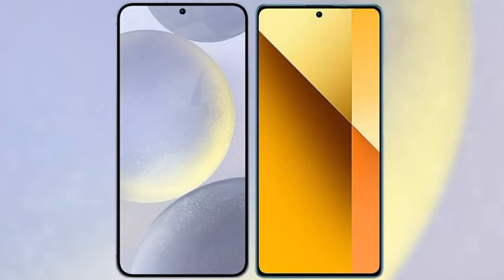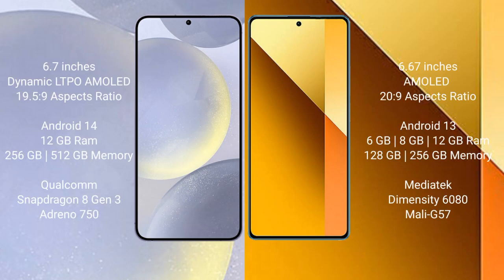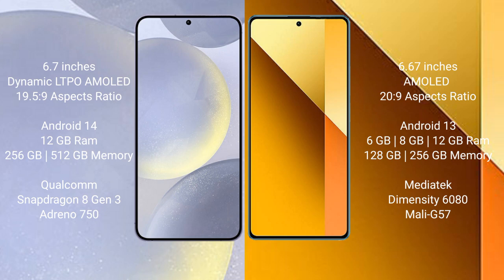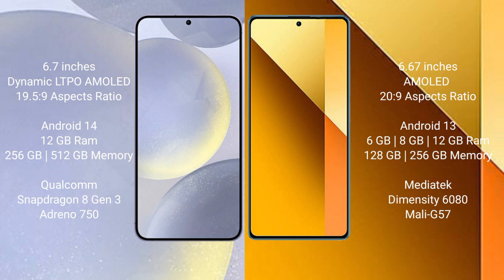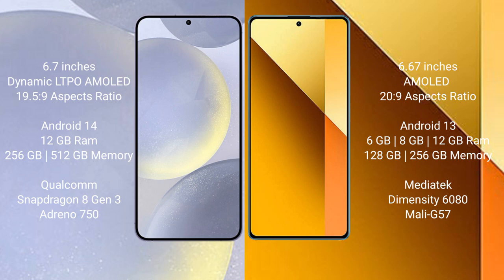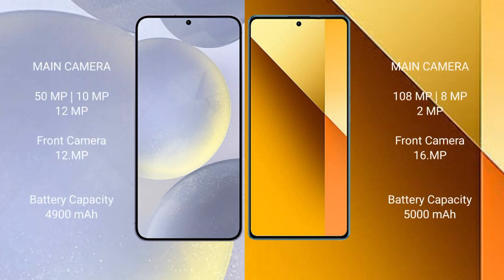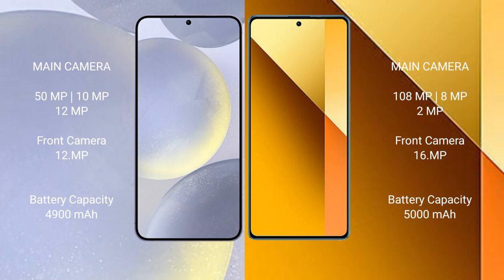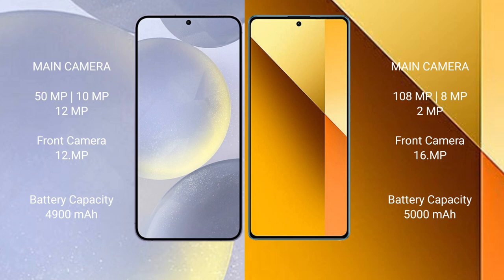Samsung Galaxy S24 Plus vs Xiaomi Redmi Note 13 Review